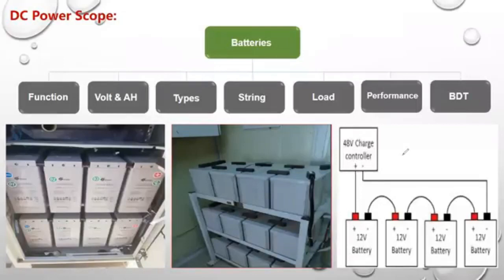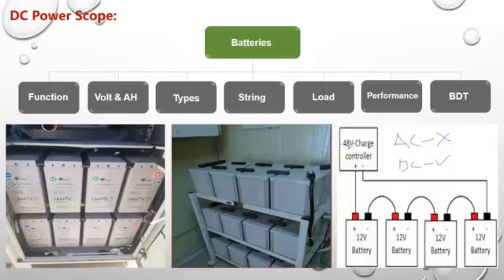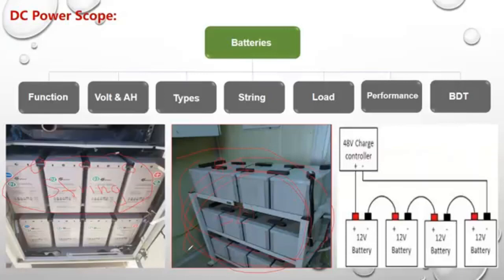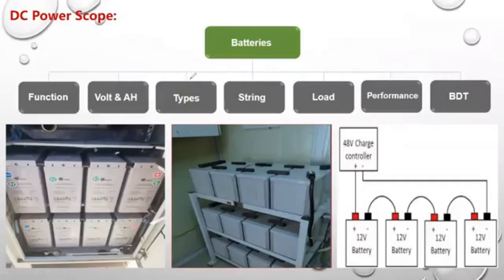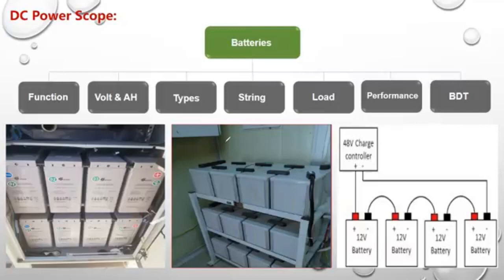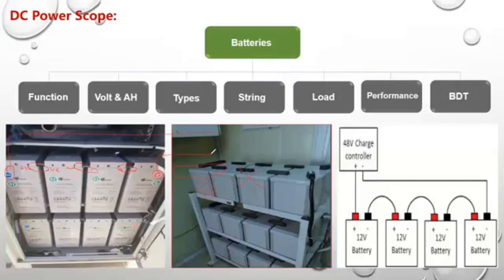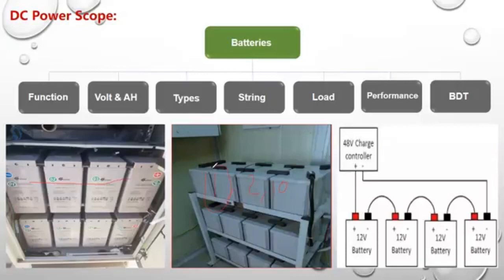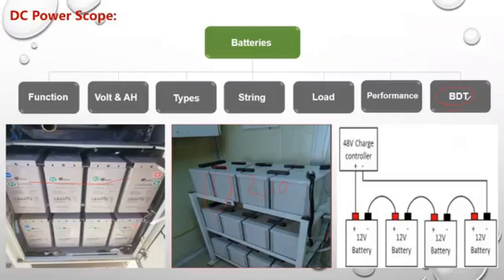DC power source and Back up Batteries at Telecom Sites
Telecommunication world Overview